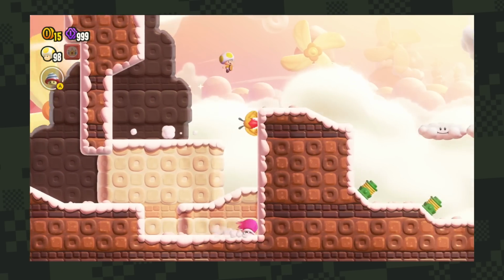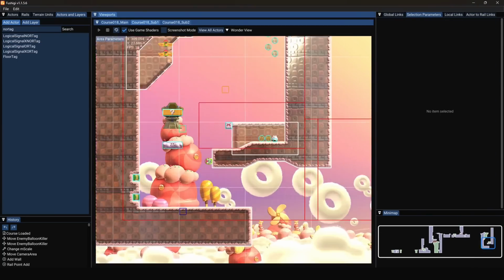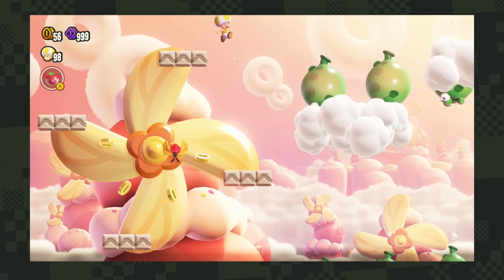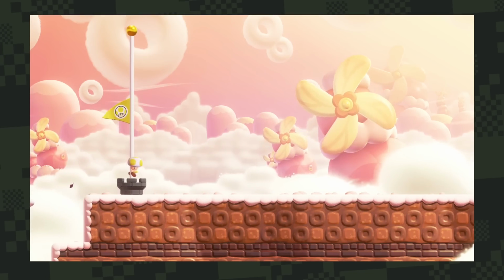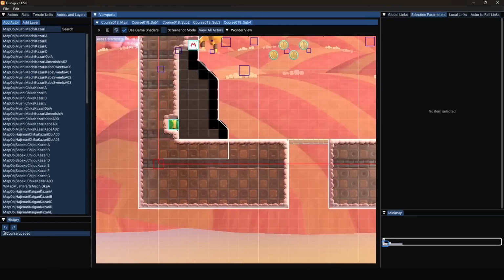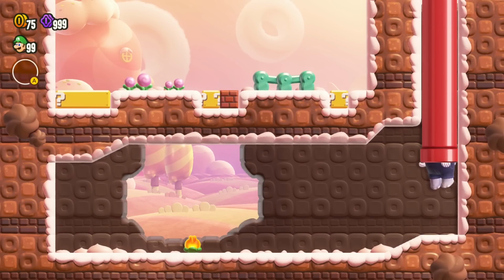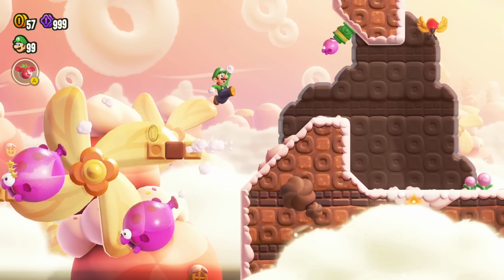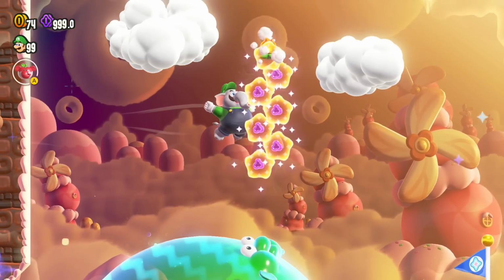Making a Custom Mario Wonder Level - "Sugar Mill Salvo"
In this video I show how I made a custom Super Mario Bros. Wonder level called "Sugar Mill Salvo" using the Fushigi level editor.
0:00 Intro
1:06 Timelapse
14:48 Playthrough
This channel is all about modding modern Mario games such as Super Mario Bros. Wonder and Mario Kart 8 Deluxe.
Apart from showcasing my mods, I also make videos explaining the mod creation process.